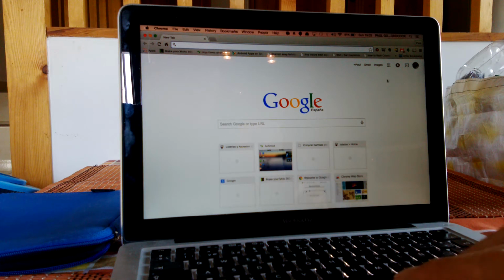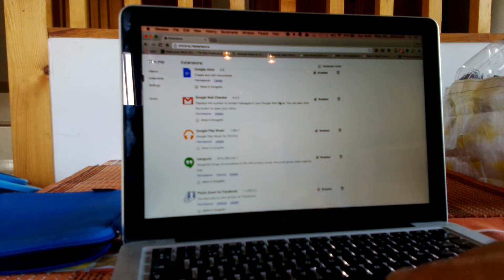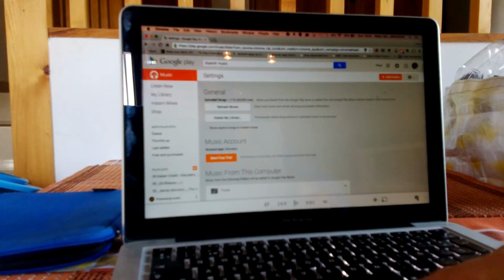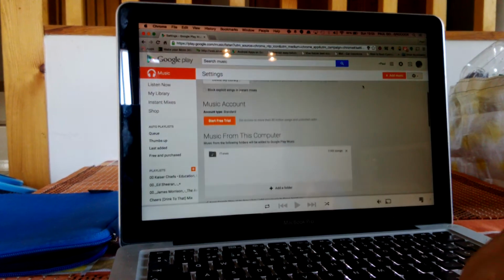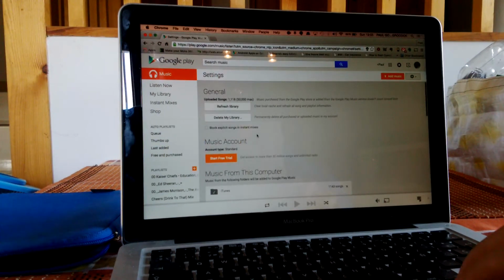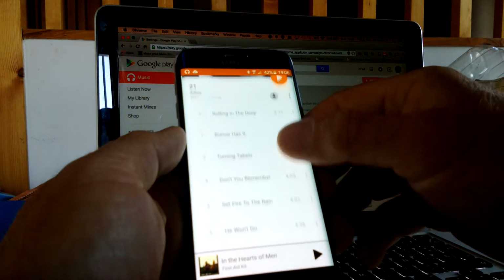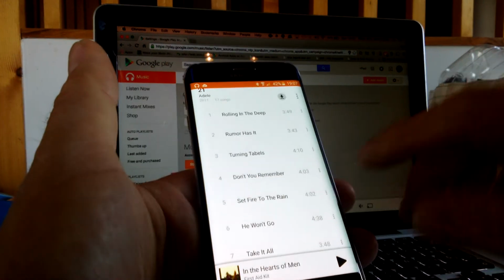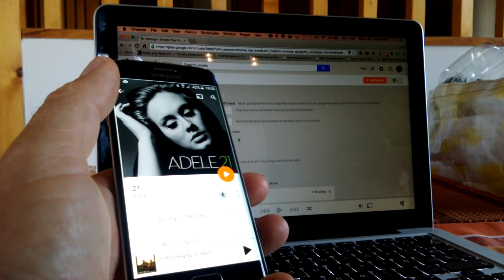S6 edge itunes library sync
Quick and easy way to get all your itunes music onto your Galaxy S6